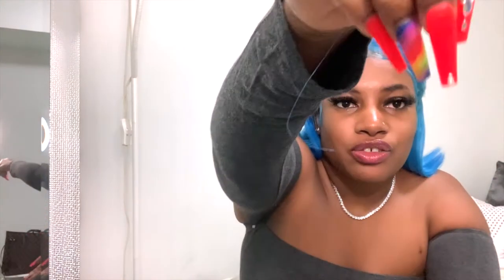HOW TO DYE HAIR BLUE IN 5 MINS| WATERCOLOR METHOD| 613 HJ BEAUTY HAIR REVIEW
Hope You like this video Please THUMBS UP if you do

Products Used✨

Warm/Hot Water

Kiss Colors Tintation- Cyan and Blue Moonlight

Aussie 3 Minute Conditioner

Light Brown Wig Cap

Ghost Bond Extreme Lace Glue

Got 2 Be Glue Gel- Black Tube

Got 2 Be Glue Hair Spray

Edge Brush

Slay Stick

To view 【GREAT NEWS! UP TO US $24 IN COUPONS!】 on AliExpress with code _dXsdBt2#, copy the whole sentence and open the app.

►HAIR TYPE: 4a/b/